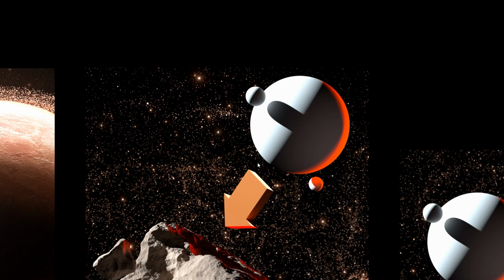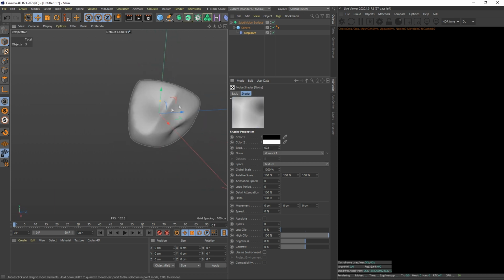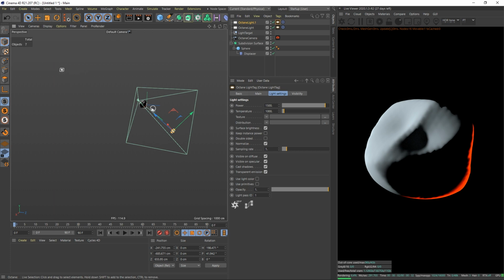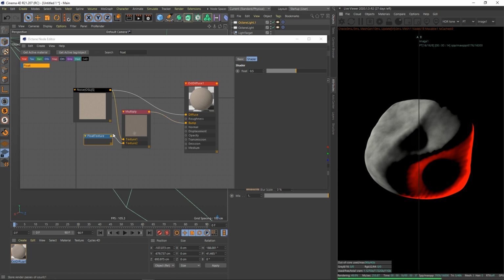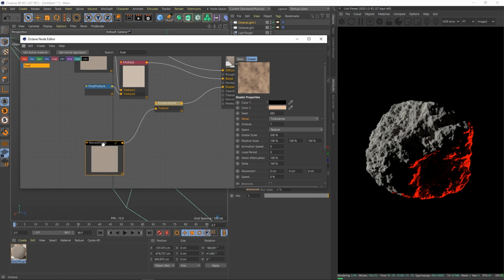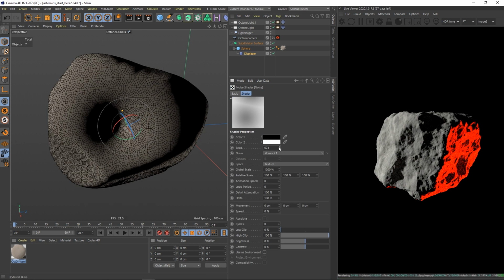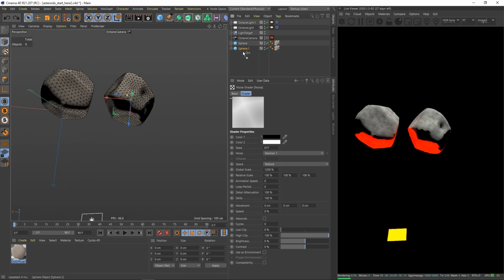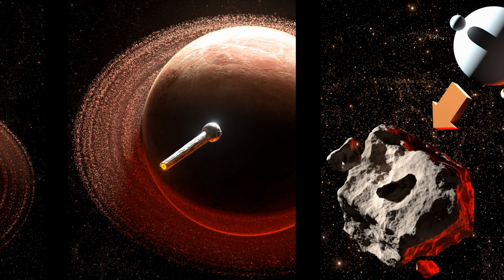Galaxies, Planets, Asteroids. Let´s build a Sci-Fi Outer Space Scene with X-Particles and Cinema 4D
Finally it is time to combine two of my favorite topics: Sci-Fi and X-Particles! There is so much to explore and I´m full of cool ideas;-). Lets start with some Asteroids which we will form into an amazing Asteroid Belt around a Planet. The setup is simple but powerful and includes some really clever tricks.

In this first lesson on YouTube, I will show you how to create stunning, detailed Asteroids and then we will adjust them to work perfectly in our X-Particles setup. I hope you will learn something new!

There you will get the full package. Galaxies, Spaceships, Planets, basically all of the good stuff. I´m also planing to give you a cool lesson on building spaceships and spacestations. I just love Sci-Fi!